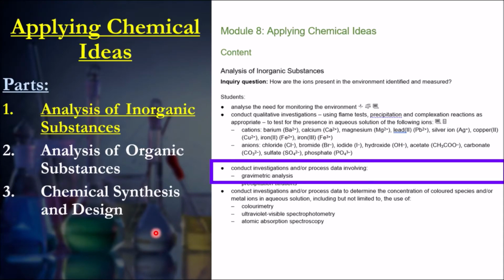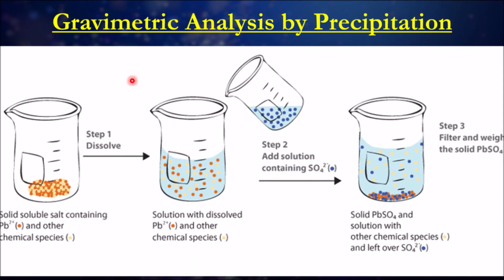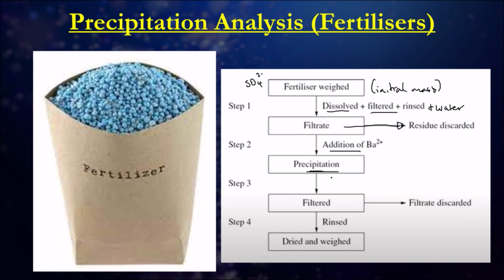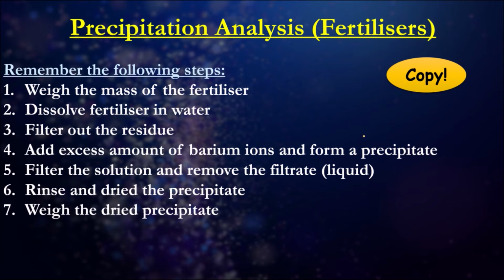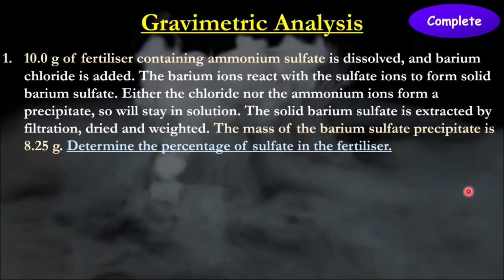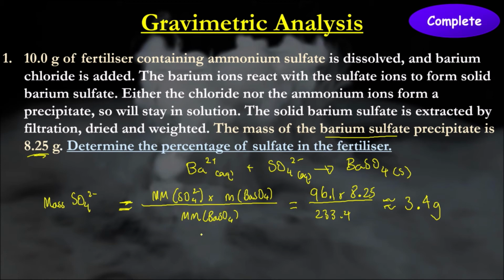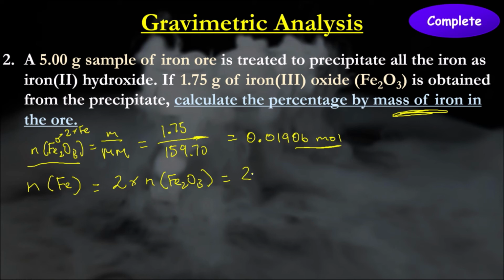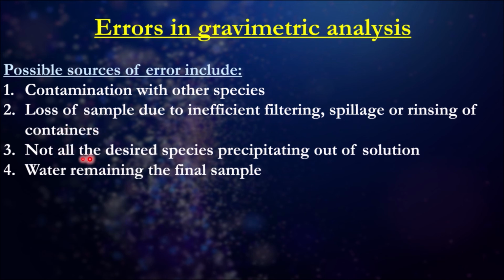Chemistry M8 Inquiry 1 - Gravimetric Analysis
Stage 6 Physics NSW Syllabus - Module 8 [Applying Chemical Ideas]

Inquiry Question 1 - Analysis of Inorganic Substances

6.8.1.3 → Conduct investigations and/or process data involving:
- gravimetric analysis
- precipitation titrations